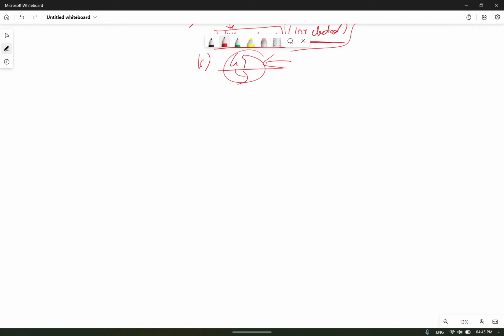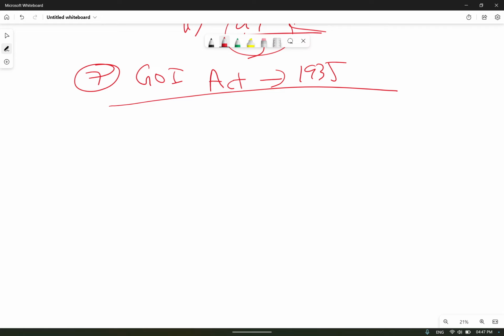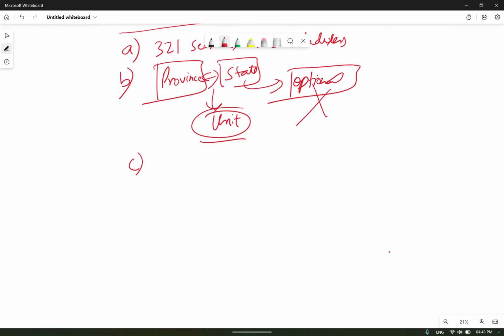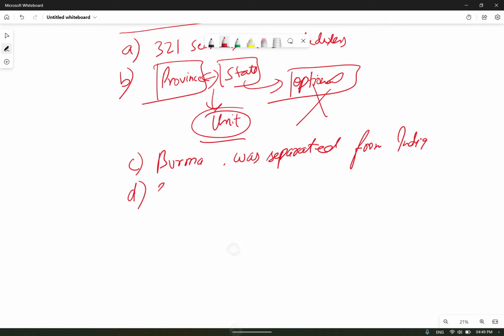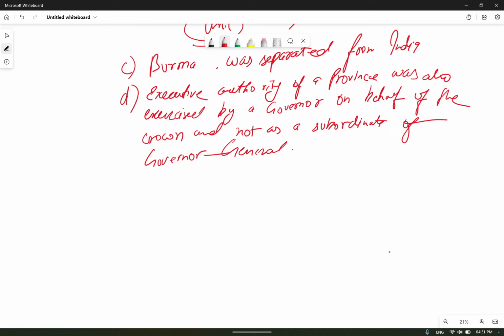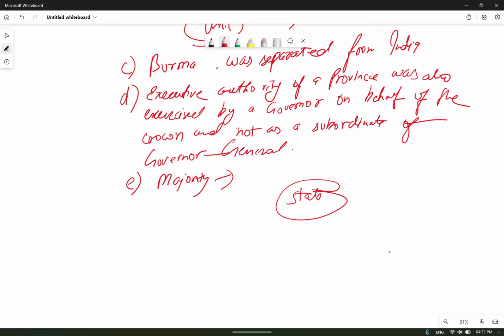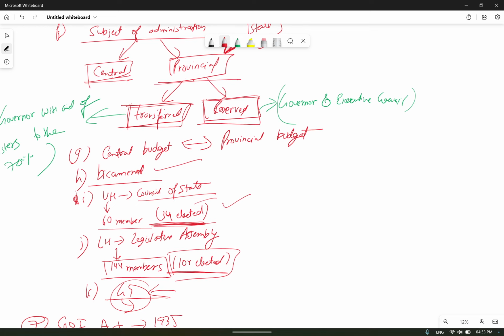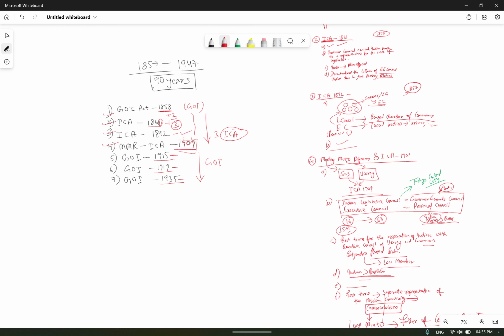Government of India Act 1935 | Lesson 10 | Political Science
The Government of India Act was passed by the British Parliament in August 1935. It was the longest act enacted by the British Parliament at that time. It was divided into two separate acts namely, the Government of India Act 1935 and the Government of Burma Act 1935.